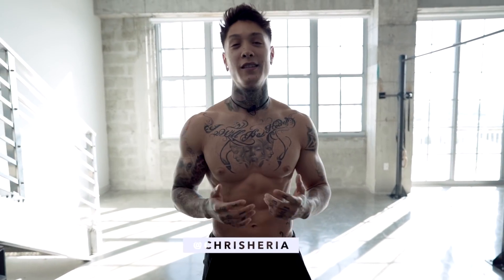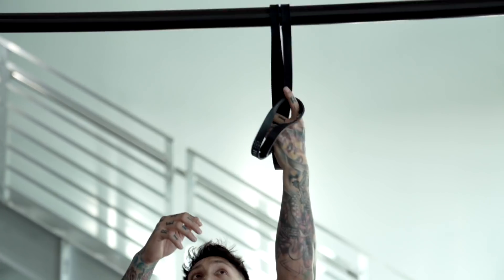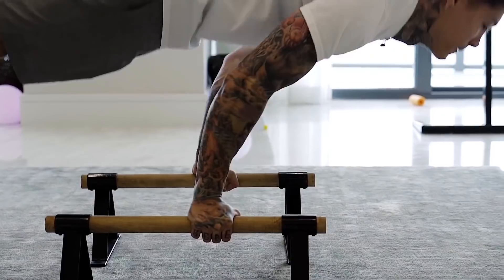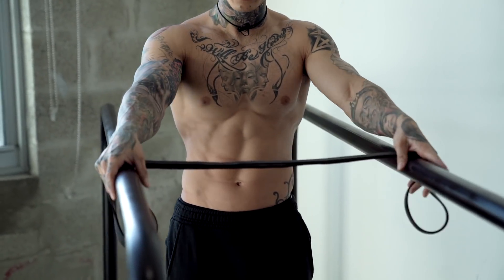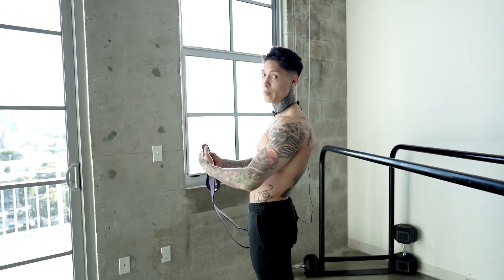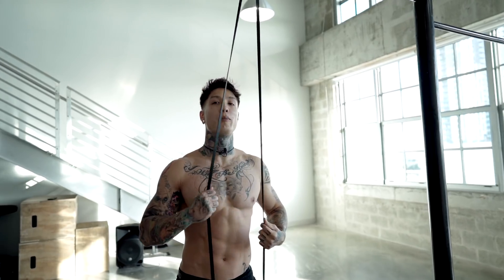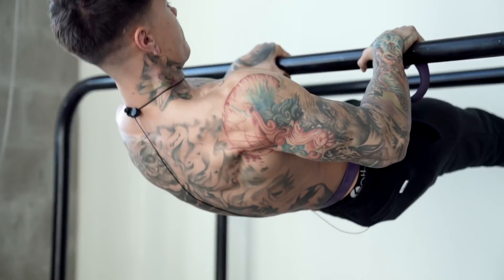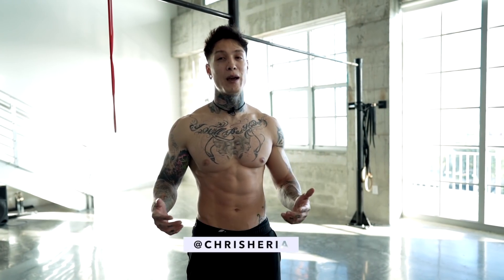NO EXCUSES ANYONE CAN DO THIS!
NO EXCUSES ANYONE CAN DO THIS! Join Chris Heria as he shows you what you can do to progress your skills training faster than ever by doing this one thing. watch to find out!